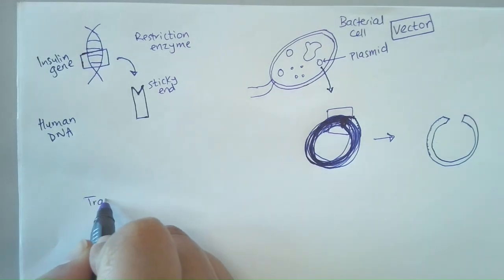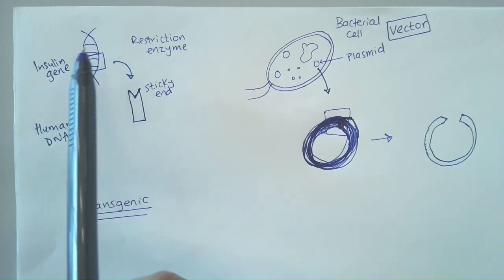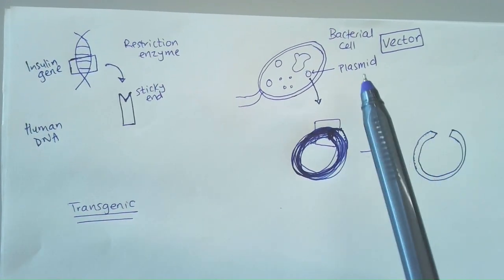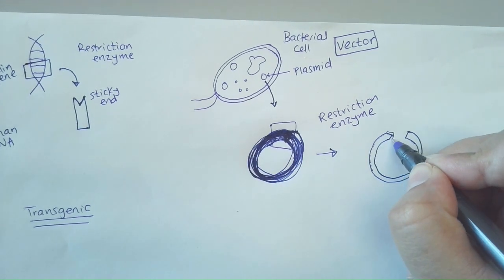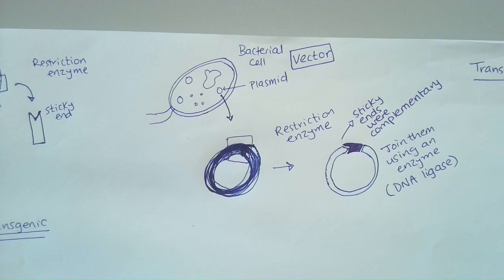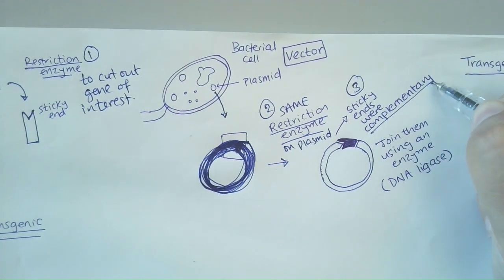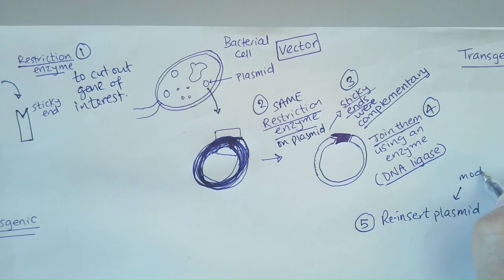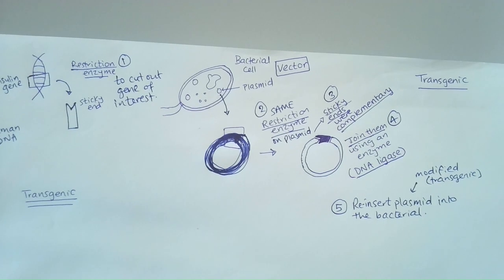Genetic modification (iGCSE Edexcel Combined Science Biology)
Genetic modification (genetic engineering)

Students should:
5.12 understand how restriction enzymes are used to cut DNA at specific sites and ligase enzymes are used to join pieces of DNA together.
5.13 understand how plasmids and viruses can act as vectors, which take up pieces of DNA, and then insert this recombinant DNA into other cells.
5.14 understand how large amounts of human insulin can be manufactured from genetically modified bacteria that are grown in a fermenter.
5.15 understand how genetically modified plants can be used to improve food production.
5.16 understand that the term ‘transgenic’ means the transfer of genetic material from one species to a different species.

Pearson Edexcel iGCSE Double Award (2017 specification)